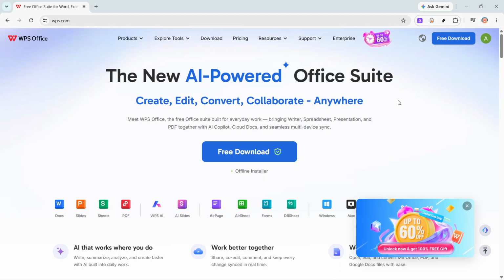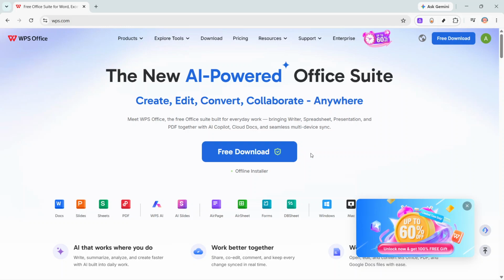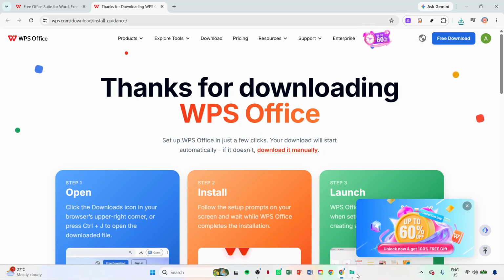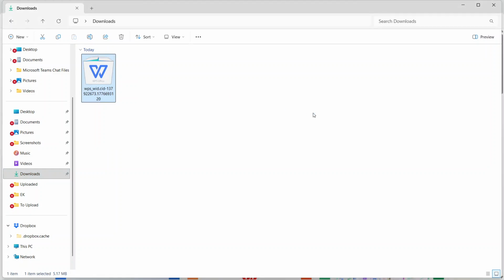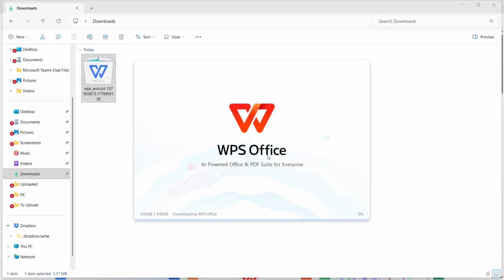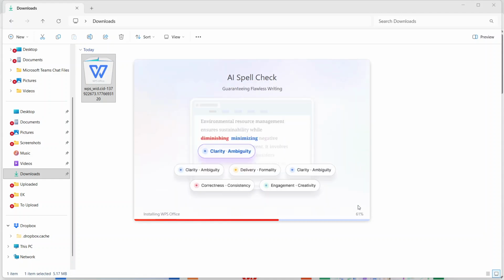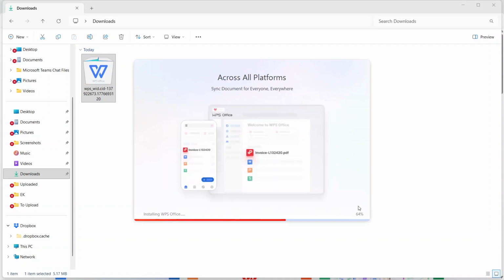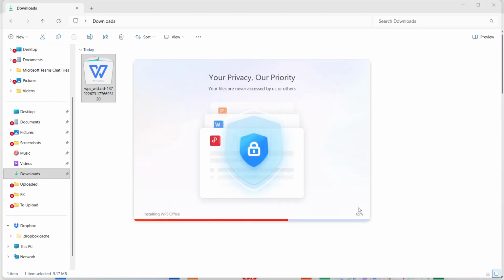How to Download WPS Office on Laptop (2026) | Step-by-Step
Learn how to download WPS Office on a laptop in just a few minutes using the official and most current method. This tutorial walks you through finding the right version for your operating system, downloading the installer, and completing setup without errors. Whether you are on Windows or Mac, this guide covers the exact steps so you do not miss anything. The method shown here is fully updated and works in 2026, so you are not following outdated instructions. No third-party sites, no guesswork — just the straightforward official process. If you have been struggling to get WPS Office installed, this video will clear that up fast. Watch the full tutorial and drop a comment if you have any questions.